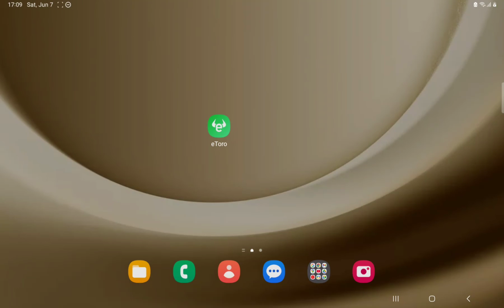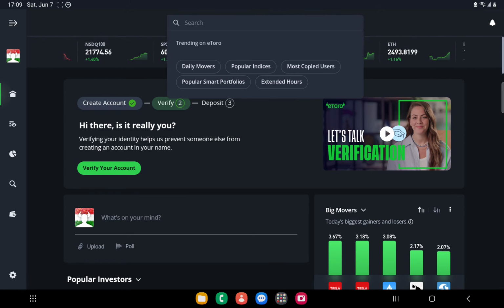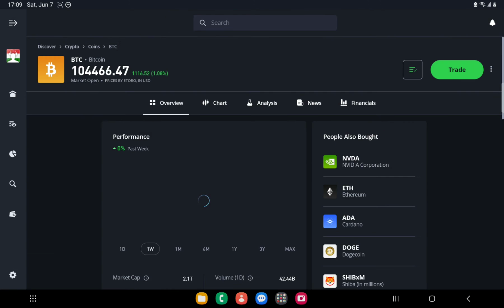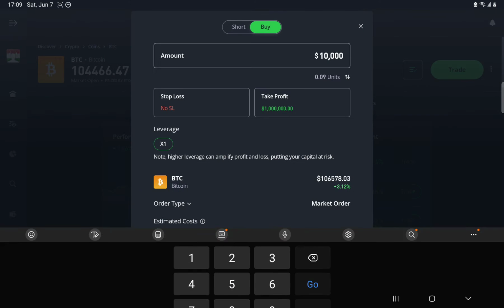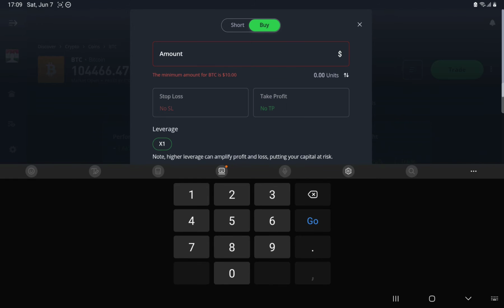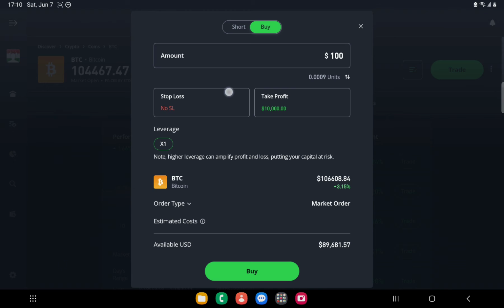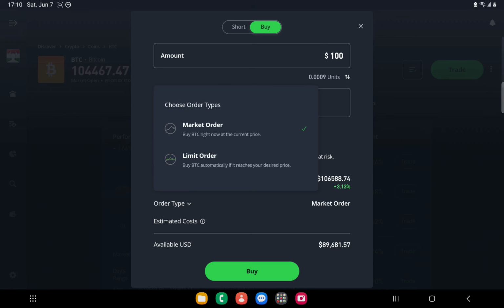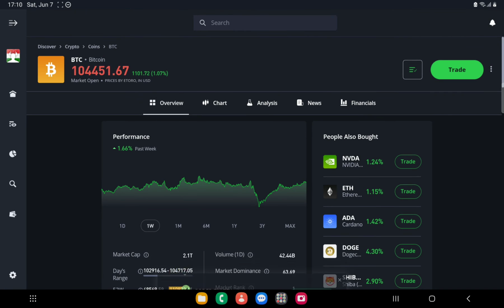How to Invest in Bitcoin on eToro (Quick & Easy)